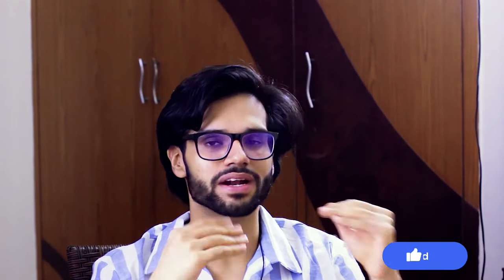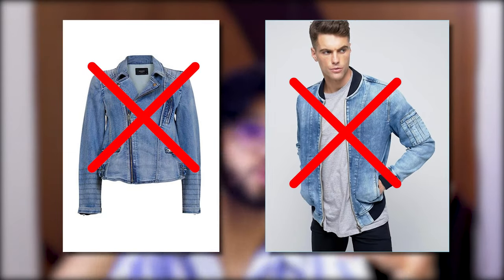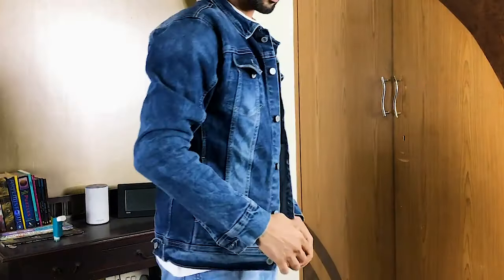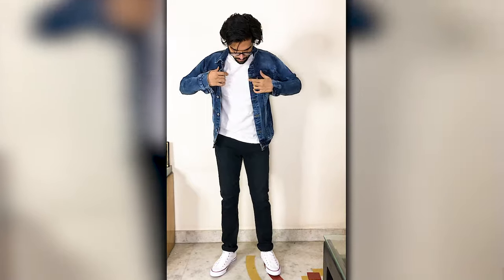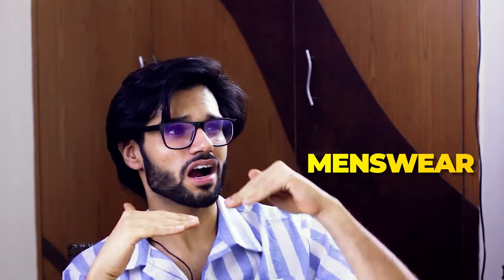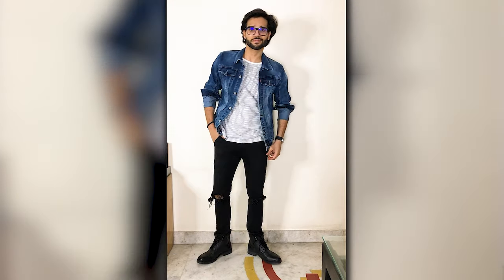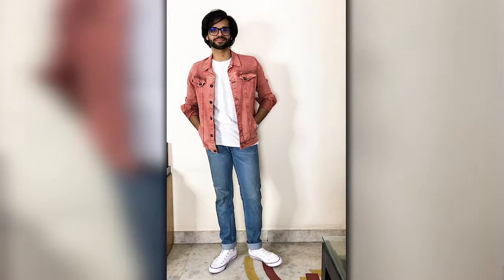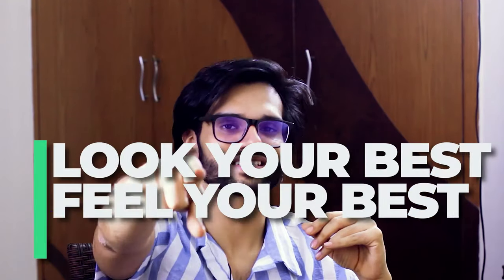Denim Jacket Outfit Ideas | Best Jackets For Men | Winter Fashion Series | BeYourBest Fashion Hindi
Denim Jacket Outfit Ideas to look SEXY | Best Jackets For Men | Winter Fashion Series | BeYourBest fashion Hindi by San Kalra

SHORT LINKS - 1. Highlander Men Indigo Trucker Fit Denim Jacket

2. Ketch Men Pink Solid Denim Jacket

3. Relaxed Fit Denim jacket

4. Relaxed Fit Denim jacket

BeYourBest Fashion Hindi by San Kalra is all about mens fashion and also about mens fashion trends and also about mens fashion tips and also about mens style and also about menswear and also about men's style tips. BeYourBest Fashion Hindi by San Kalra is a playlist for all men to teach them about style tips and also about men's clothing and also about mens fashion inspiration and also about mens wear and also about old mens fashion 2020 and also about style tips for men and also about mens style tips and also about mens outfits and also about mens fashion 2021 and also about fashion and also about outfit inspiration and also about outfit ideas. BeYourBest Fashion Hindi by San Kalra is also about how to dress and also about fashion 2020 and also about men's dressing tips and also about how to dress well for men . If you watch beerbiceps, ranveer allahbadia, formal edit, dynamite male, urban gabru, tarun molri, teachingmensfashion, alex costa, mayank bhattacharya, be ghent, etc - you will love my channel too. mensfashion​ mensstyle​

✅About BeYourBest -
BeYourBest or BYB is a brand for all Indian Men. It includes personality building, fashion advice, grooming advice, etc - all that makes you the best version of yourself.

✅About San Kalra -
San Kalra is an Indian YouTuber who makes content on mens fashion, mens grooming, skincare, hair, beard, personality, etc. He is a fashion youtuber and a grooming youtuber. Essentially, he is a mens lifestyle influencer including mens fashion influencer or mens grooming influencer. Watch the QnA on the channel to know more about his personal life. Think the genz version of Ranveer Allahbadia , Be Ghent , Aman Dhattarwal , Formal Edit, Dynamite Male , Urban Gabru , tmf , etc